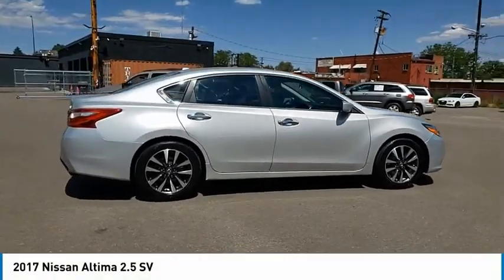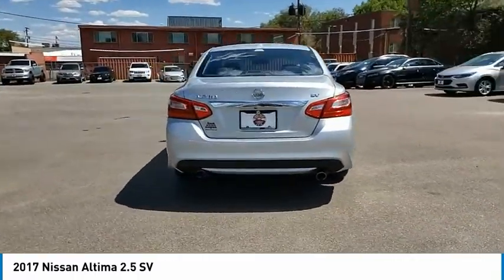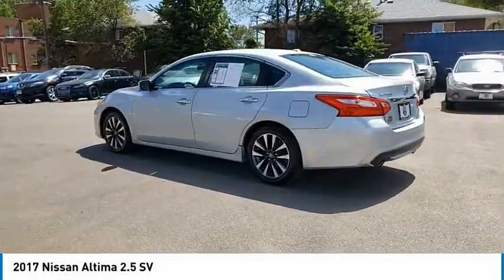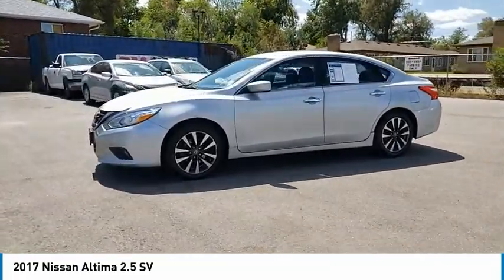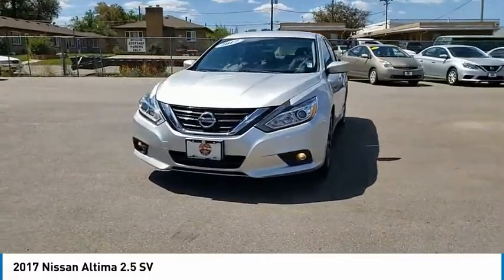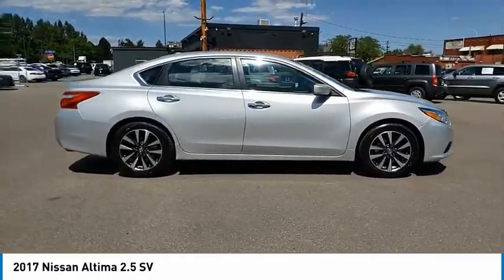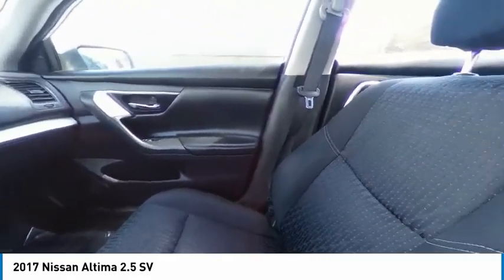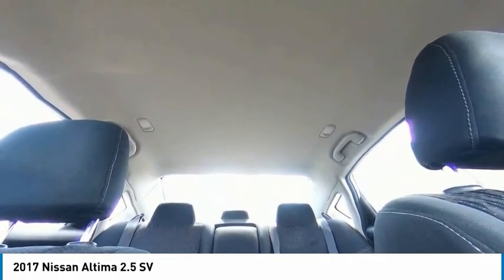2017 Nissan Altima Lakewood Co G3785A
7999 West Colfax Ave.

*Equipment*See what's behind you with the back up camera on the vehicle. Our dealership has already run the CARFAX report and it is clean. A clean CARFAX is a great asset for resale value in the future. This unit has a 2.5 liter 4 Cylinder Engine high output engine. This 2017 Nissan Altima gleams with an elegant silver clear coated finish. This Nissan Altima is front wheel drive. The shiftable automatic in the vehicle gives you to option to control your gears manually without having to give up the convenience of an automatic transmission. Anti-lock brakes are standard on the Nissan Altima. Enjoy the tried and true gasoline engine in this model. Light weight alloy wheels on this unit are the perfect compliment to a stylish body. This unit is built for driving comfort with a telescoping wheel. Easily set your speed in it with a state of the art cruise control system. Increase or decrease velocity with the touch of a button.*Packages*[C03] 50 STATE EMISSIONS. [L92] FLOOR MATS PLUS TRUNK MAT (5-PIECE CARPETED). [Z66] ACTIVATION DISCLAIMER. Equipment listed is based on original vehicle build. Please confirm the accuracy of the included equipment by calling the dealer prior to purchase.